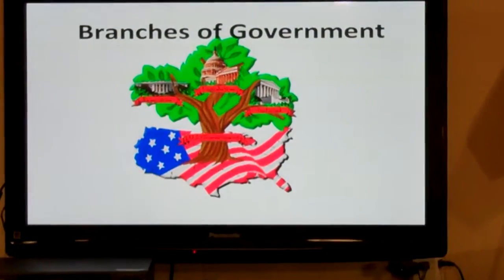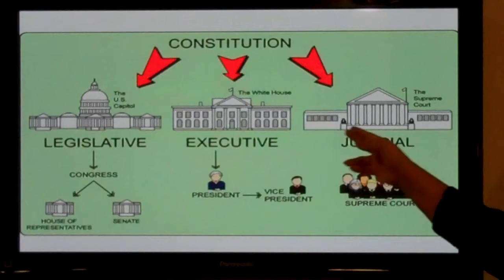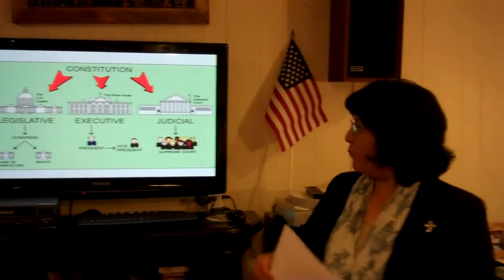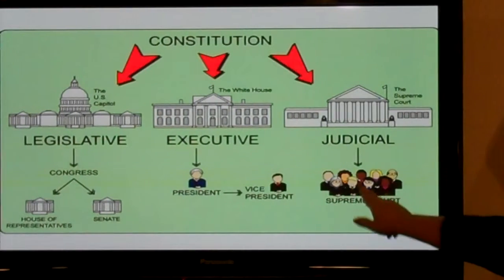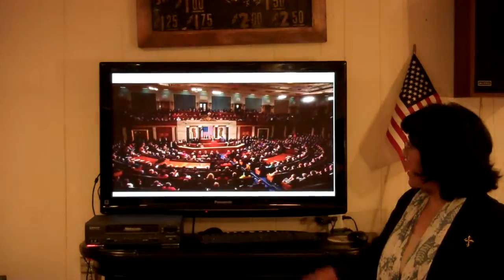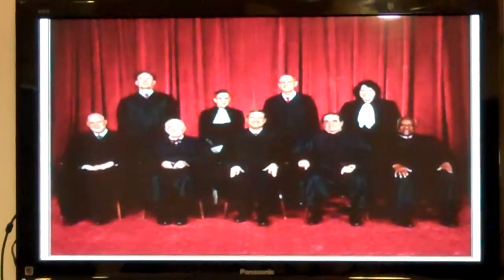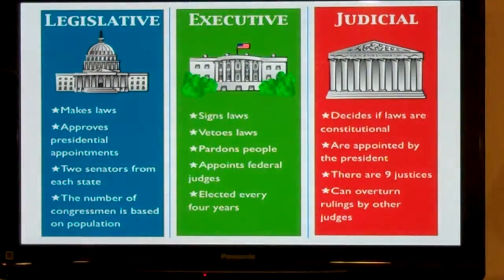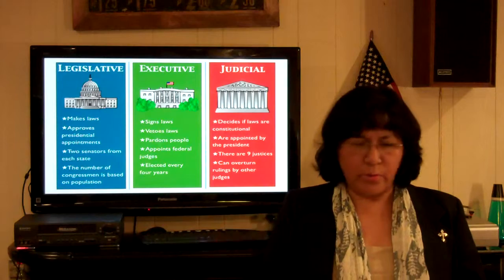MicroTeaching2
Micro Teaching Part two